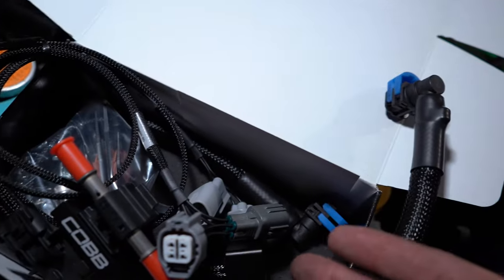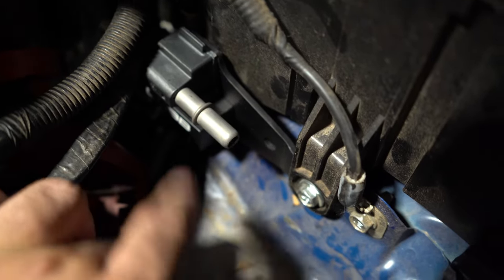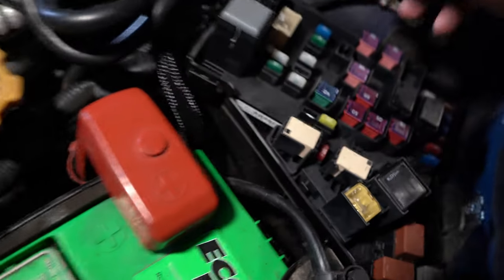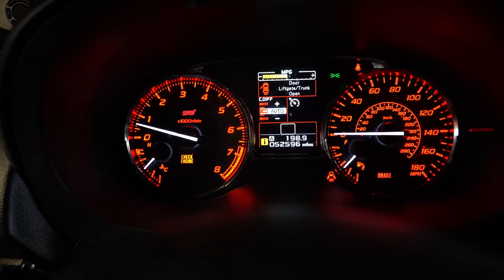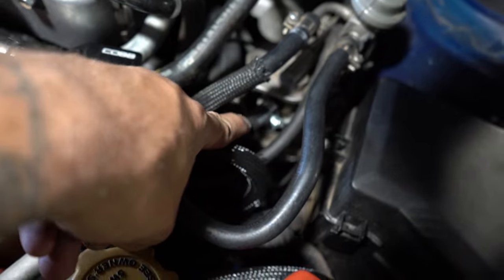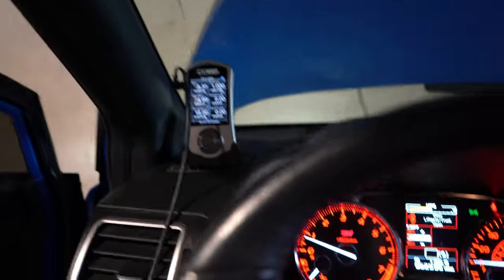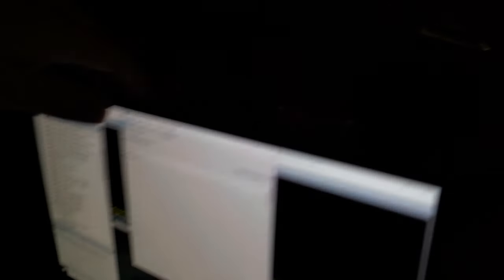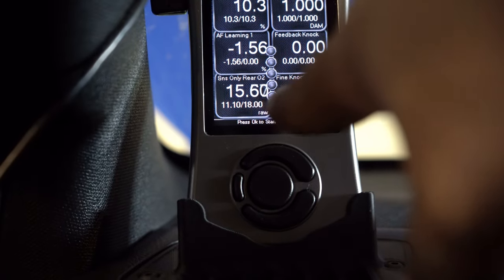Installing COBB Flex Fuel Sensor